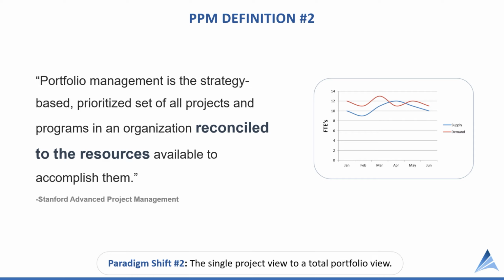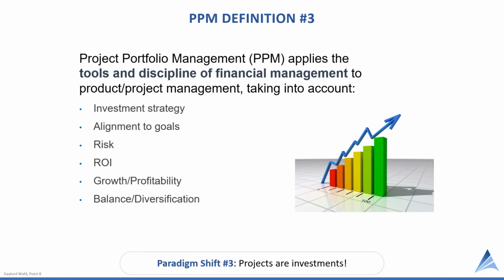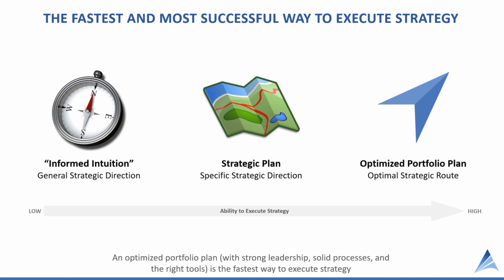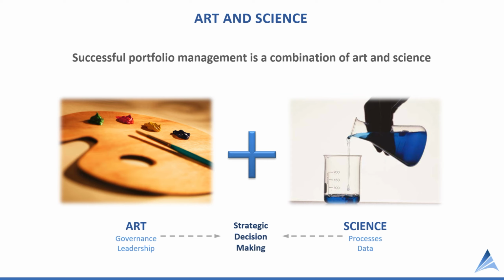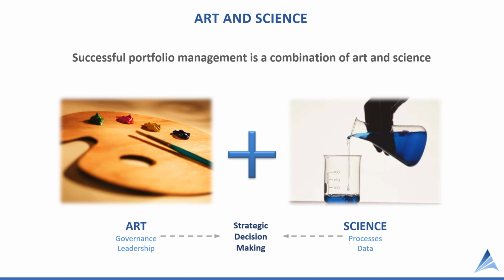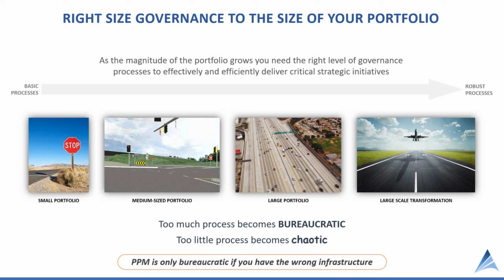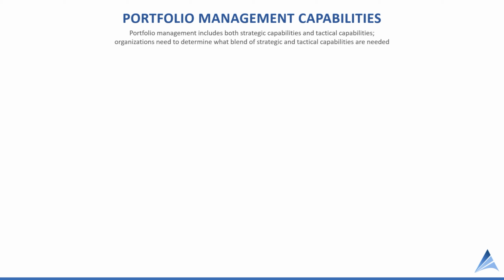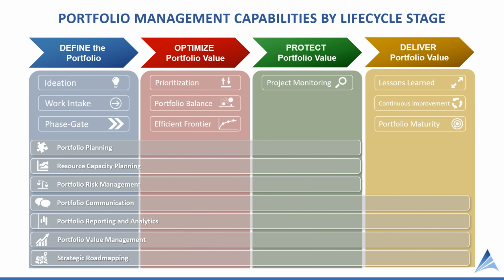Overview of Project Portfolio Management (2025)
In this video we provide an overview of the concepts and capabilities of project portfolio management.

Page 1: introduction
Page 2: what is the difference between projects, programs, and portfolios?
Page 3: the three management disciplines of project portfolio management
Page 4: PPM definition #1
Page 5: PPM definition #2
Page 6: PPM definition #3
Page 7: an optimized portfolio plan is the fastest way to execute strategy
Page 8: PPM provides answers to important business questions
Page 9: the benefits of project portfolio management
Page 10: the art and science of project portfolio management
Page 11: when you need portfolio management
Page 12: right size governance
Page 13: the portfolio management lifecycle
Page 14: portfolio management capabilities
Page 15: portfolio management capabilities with the portfolio management lifecycle
Page 16: conclusion